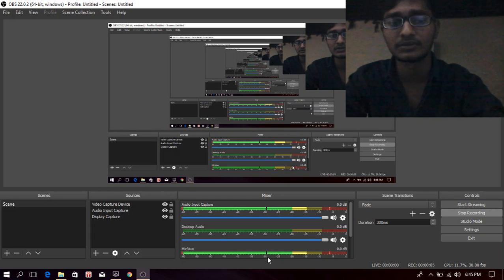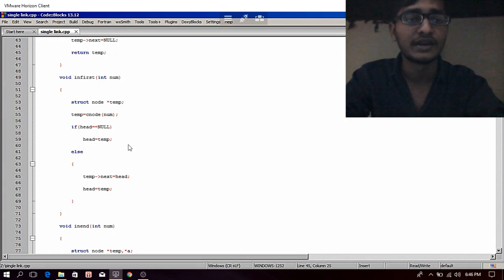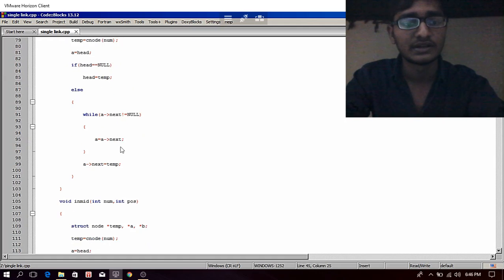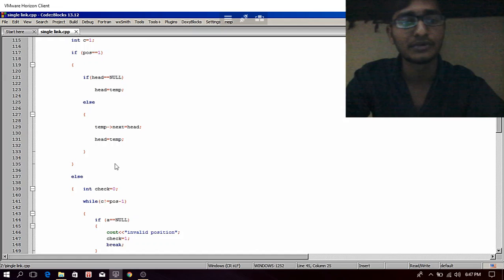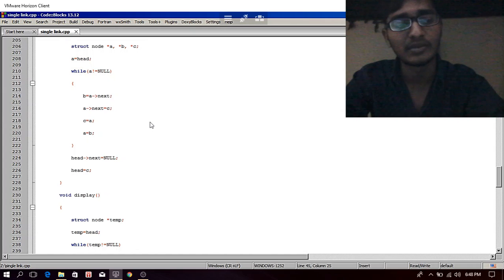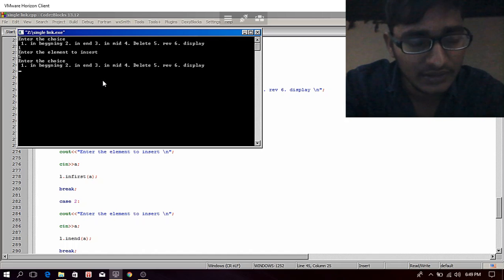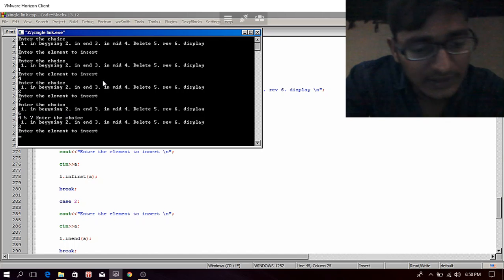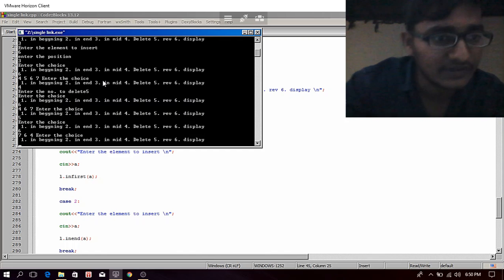Single link list in data structures